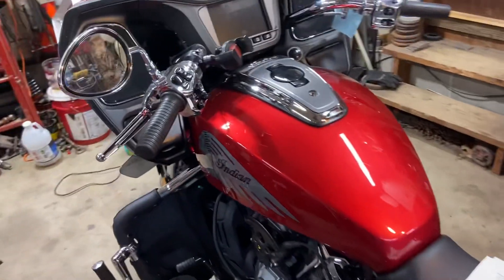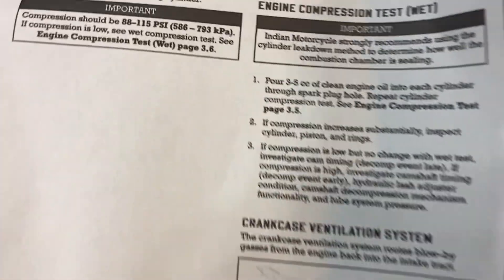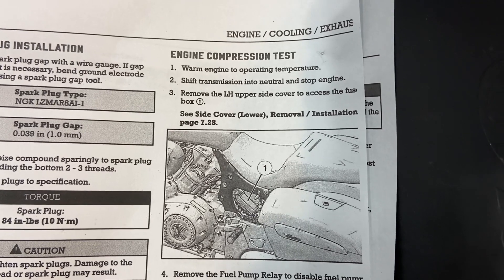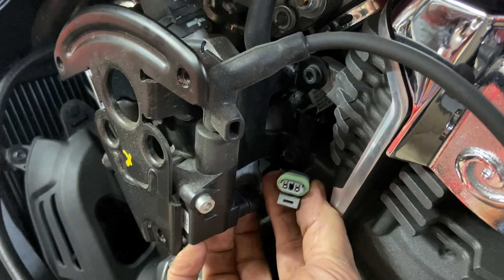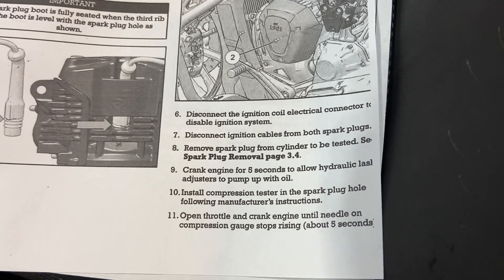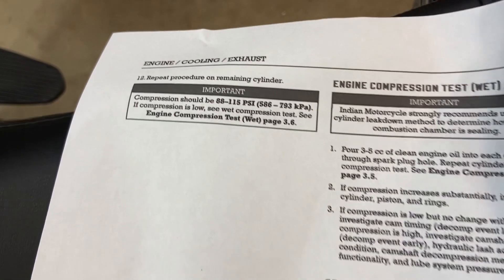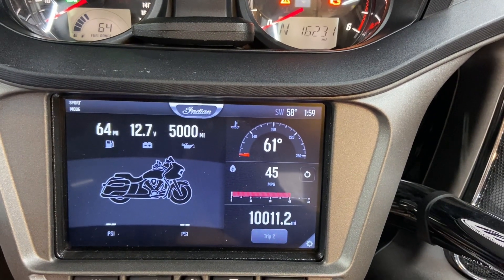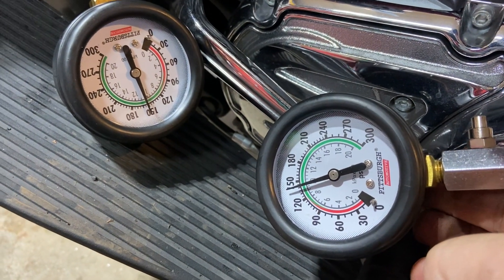2020 Indian Challenger Compression Release failure 3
Compression release intermittently sticking. This is a cylinder pressure test.